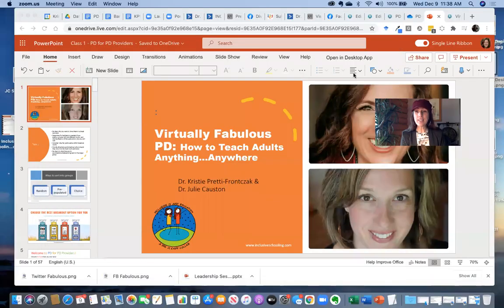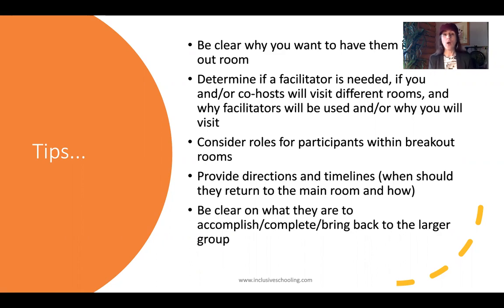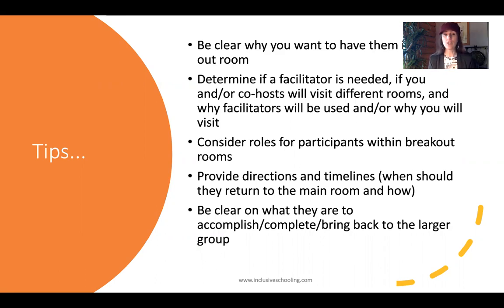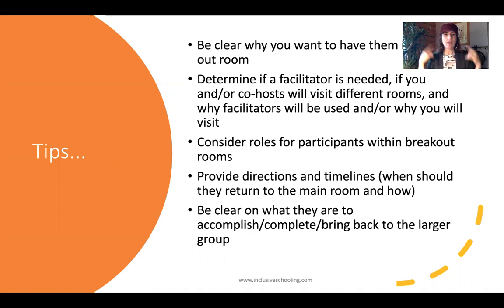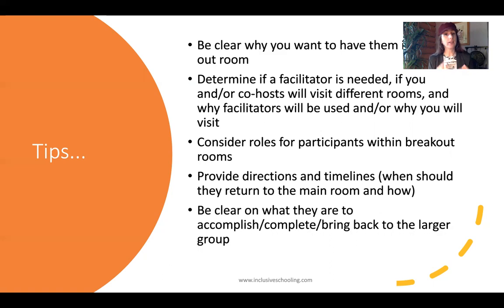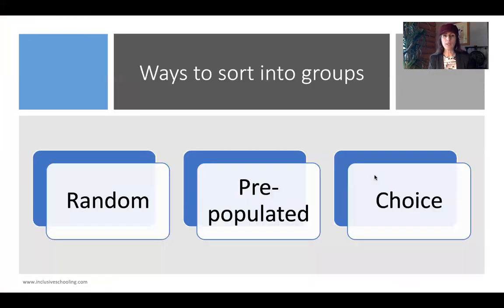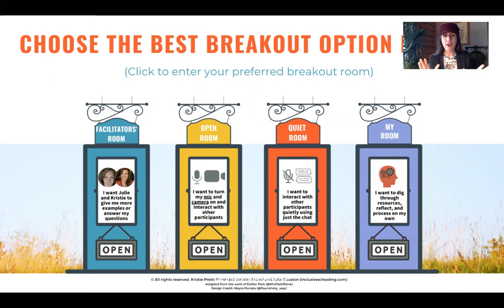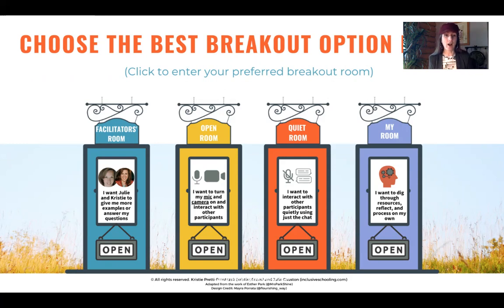How to create break out rooms in ZOOM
Dr. Kristie Pretti-Frontczak answers the question, "What's the best way to set up break out rooms in collaborative spaces like ZOOM?"